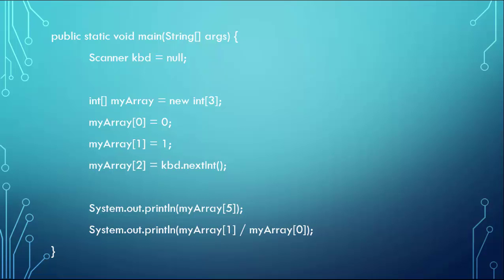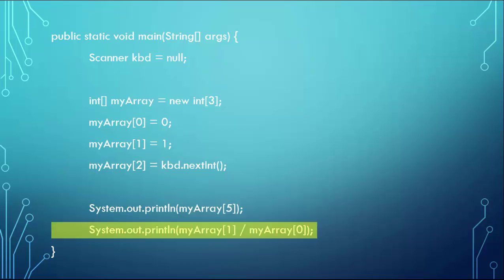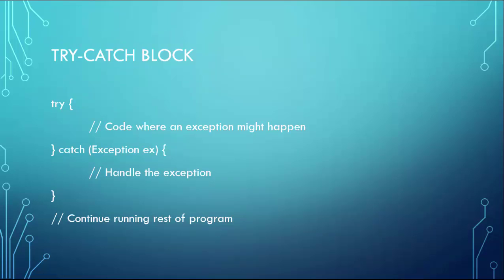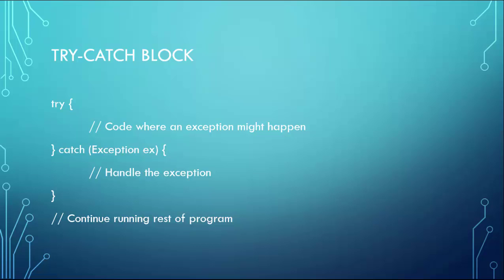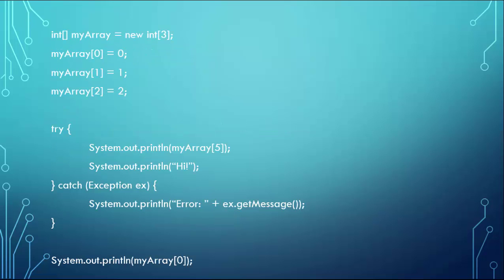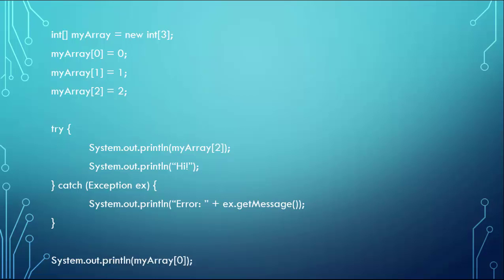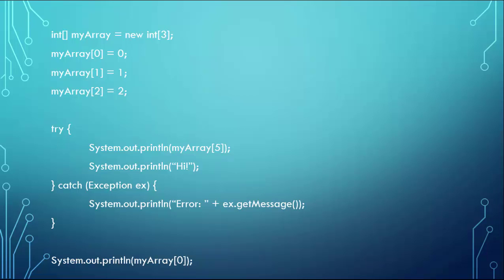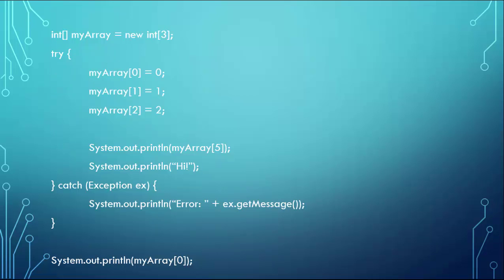Week 11 01 Exceptions